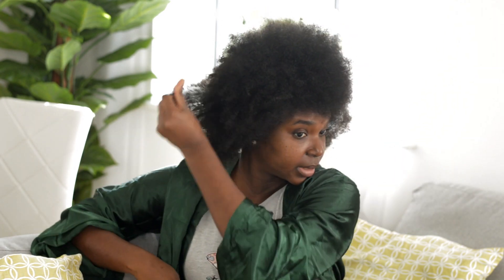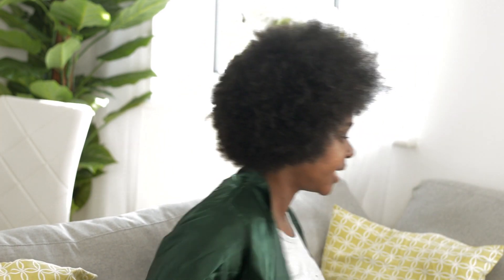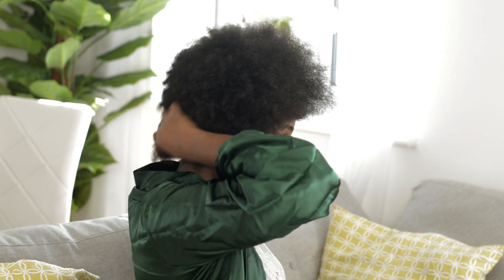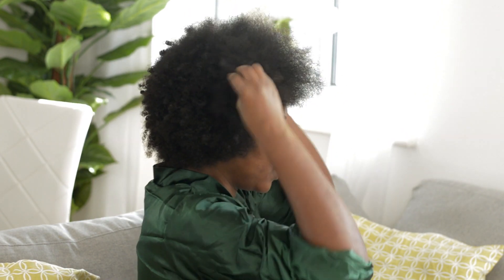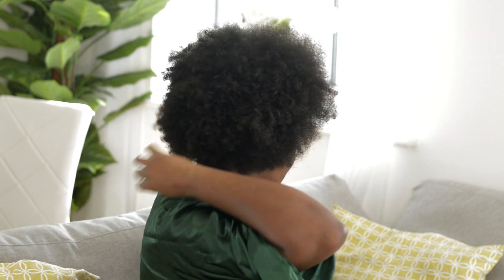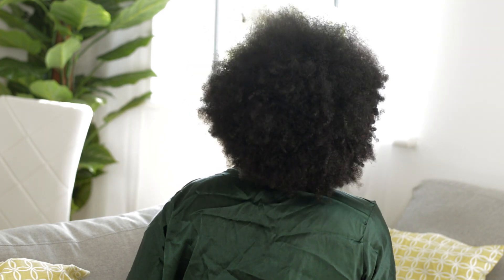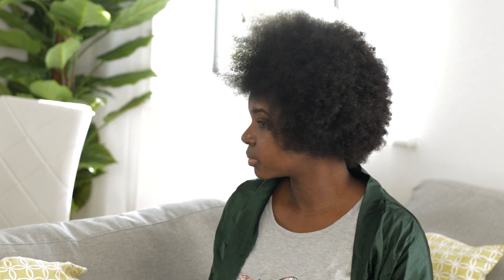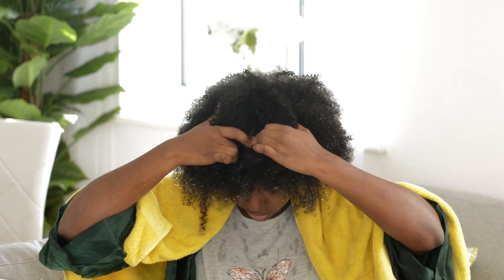MY BIG CHOP 2020 | Starting Over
Hi guys

I decided to just go ahead and try to fix the cut today. This begins my new journey. Please leave any tips or suggestions down below.

Love
Annie